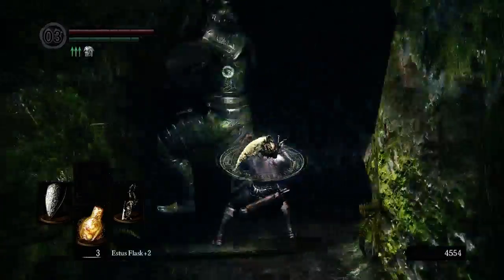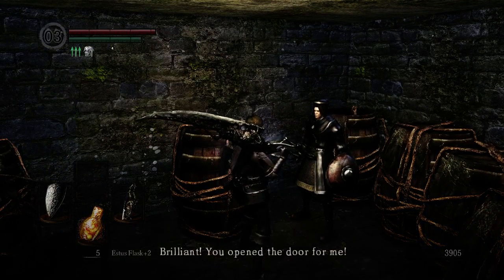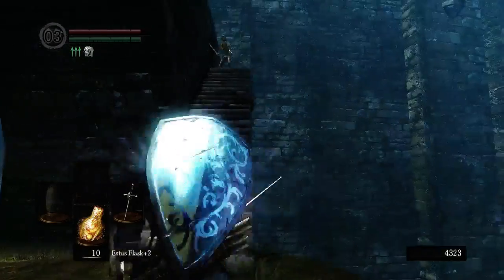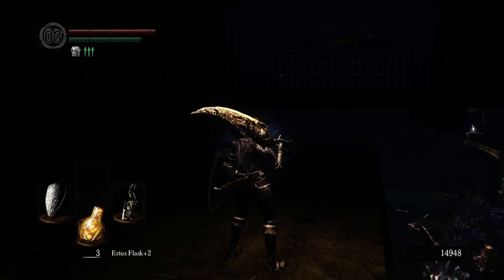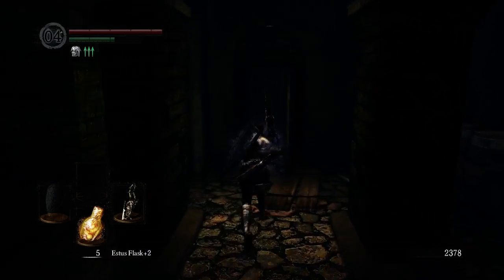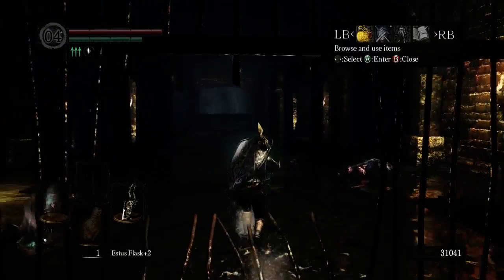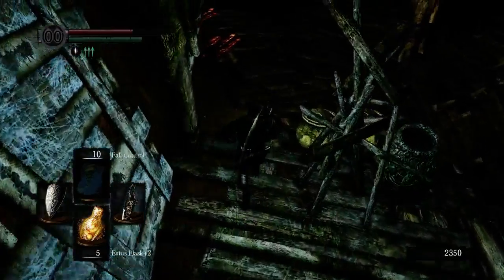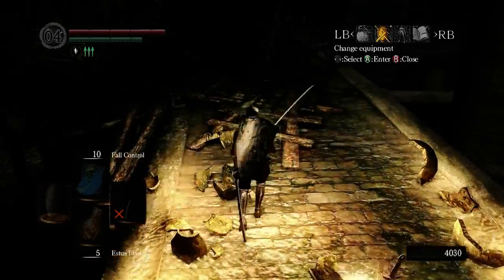Welcome to Die: Dark Souls ep 2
Welcome to my journey into confusion as I try to remember how to get to the Depths and then remember why fuck the Capra Demon.  Also fuck Blighttown.